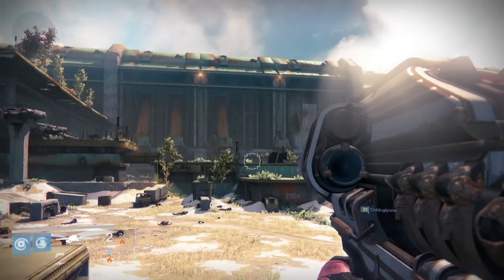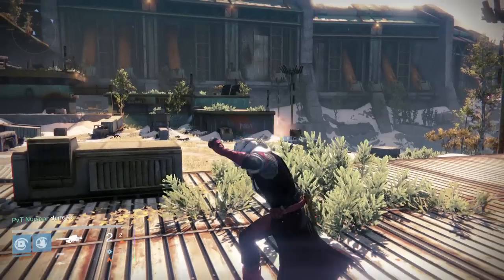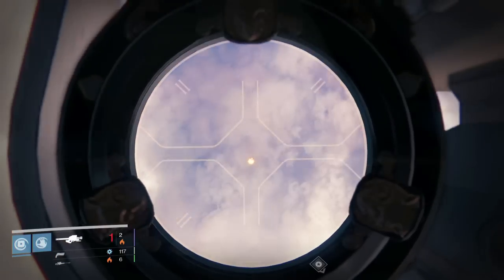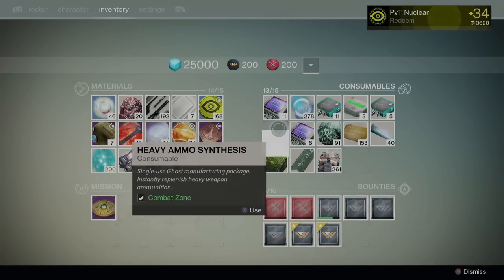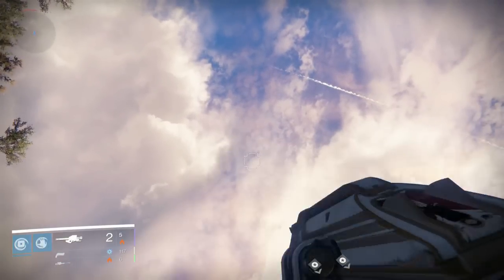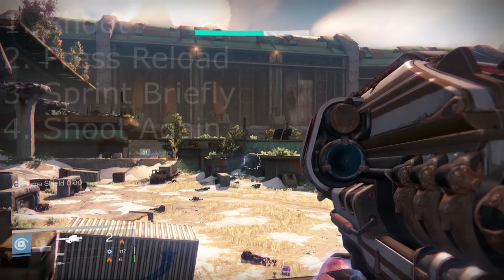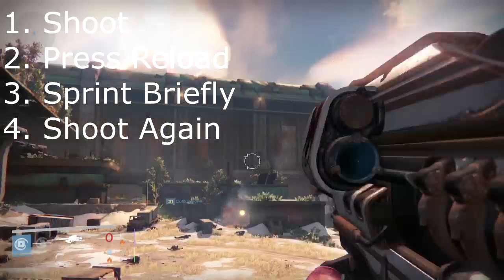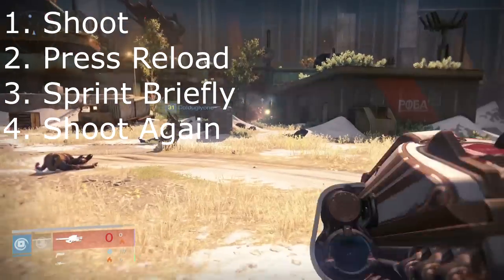How to shoot Gjallarhorn Fast! (Reload Cancelling)